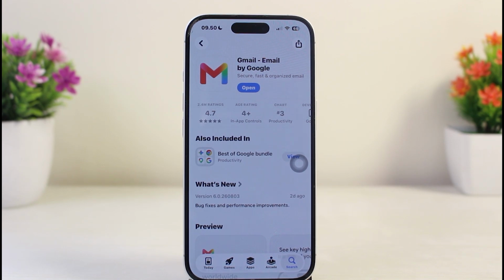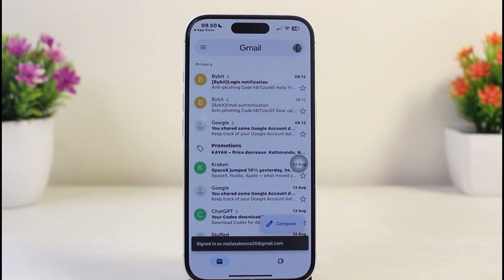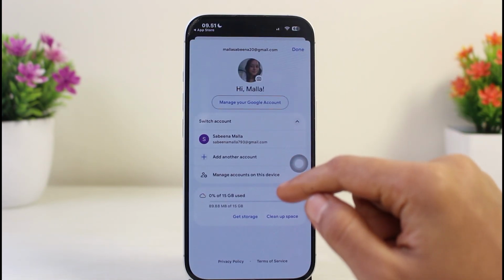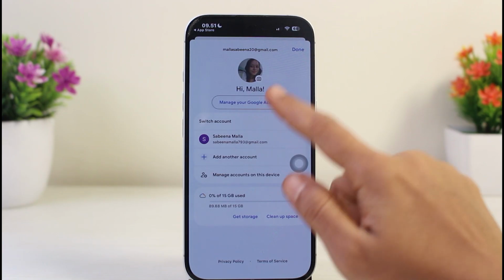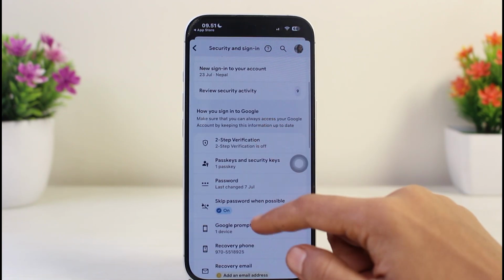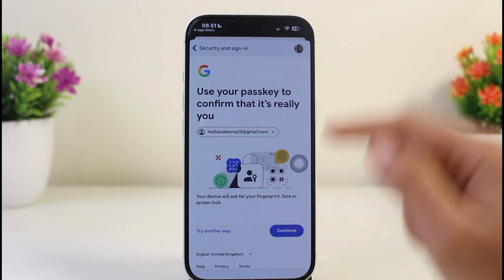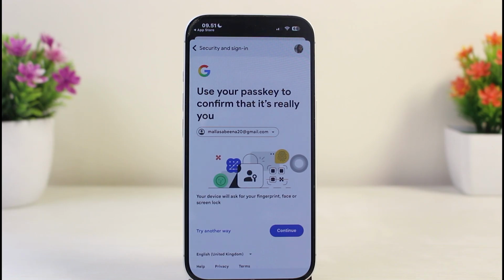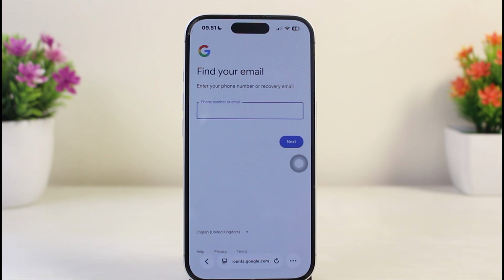How to Reset Google Account Password 2026 !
Learn how to reset your Google Account password in 2026 with this easy step-by-step tutorial. If you have forgotten your Google password, cannot remember your old login details, or simply want to create a new password for better account security, this video will guide you through the process. In this tutorial, we explain How to Reset Google Account Password 2026 in a simple way that beginners can understand. Resetting your password can help you regain access to services such as Gmail, YouTube, Google Drive, Google Photos, and other Google products connected to your account.

You'll learn how to start the Google password reset process, enter the information requested by Google, verify your identity, and create a new password. We explain the available recovery steps and show why Google may ask for a verification code, recovery email, phone number, or another confirmation method. The tutorial is designed to make the process easier to understand while reminding you to use only your own account information. Choosing a strong and unique password is also an important part of protecting your account after completing the reset.

If Google does not immediately allow you to reset the password, there may be a problem with the information you entered or the available recovery options. We explain what these situations can mean and why you should follow Google's official account recovery process instead of using unofficial methods. Avoid sharing your password or verification codes with anyone, even if they claim they can help recover your account.

By the end of this video, you'll understand how to reset your Google Account password in 2026 and what information may be required during the process. You will also learn important security practices for creating and protecting your new password. Watch the full tutorial and follow the steps carefully to make the password reset process as straightforward and secure as possible.